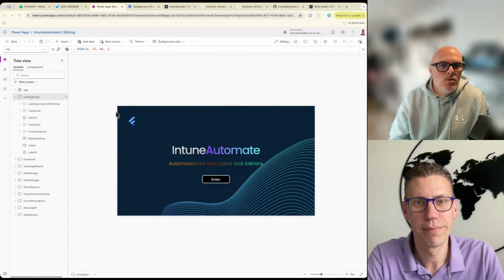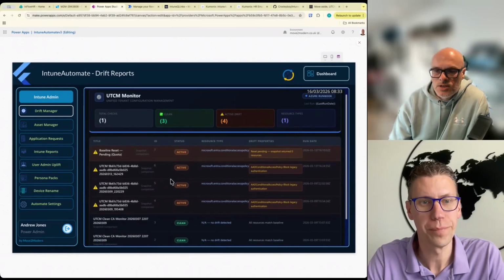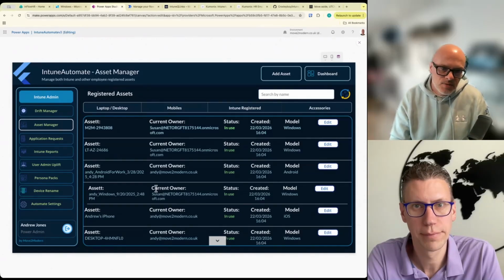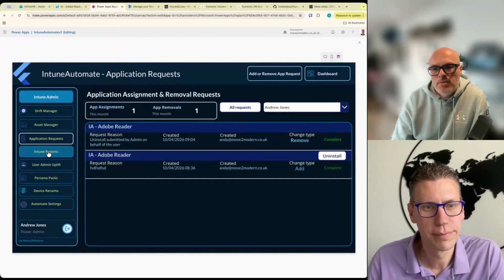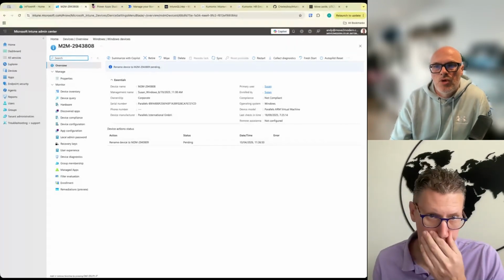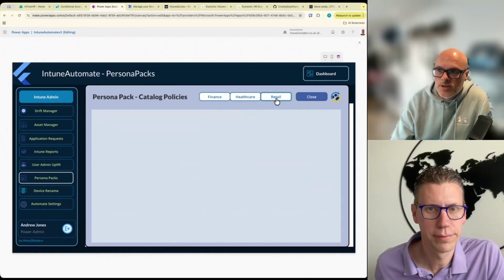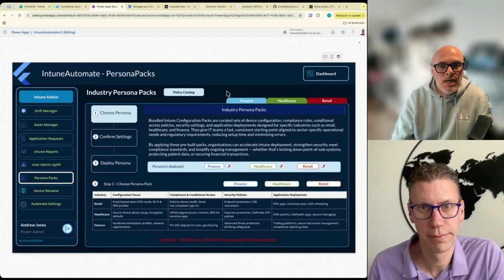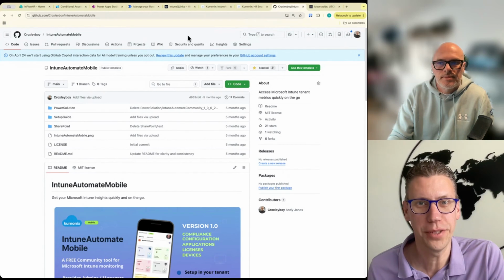Episode 38 - IntuneAutomate - Simplify operations for Microsoft Intune.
In today's episode "IntuneAutomate" explained and shown by Andy Jones (MVP), Technical Architect at BT. A free community tool, which is a bridge between the gap between managers and IT Admin - Simplify operations for Microsoft Intune. It provides intuitive tools for Application assignment, Intune Licensing, App and device reporting, Industry guided persona-packs and device naming. With a great demo, showing it's added value as of now, this is just the start, with more helpful processes planned.

🚀 What's covered in this video:
✅ Intune Automate overview;
✅ Live demonstration of features;
        👉 Intune Admin jobs
        👉 Drift Manager
        👉 Asset Manager
        👉 Application Requests
        👉 Persona Packs
        👉 Device Rename